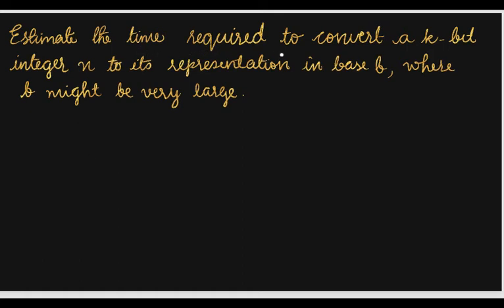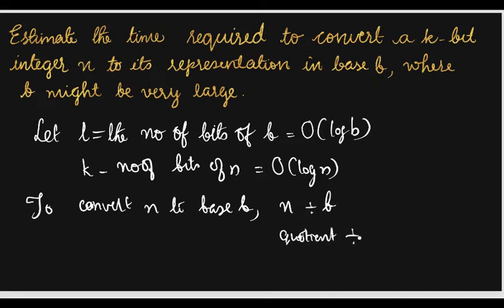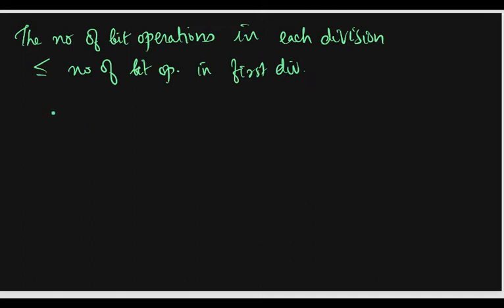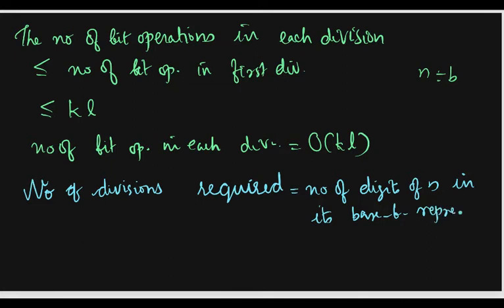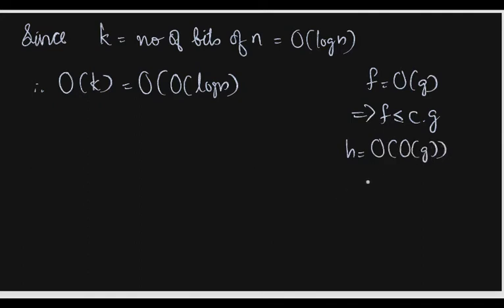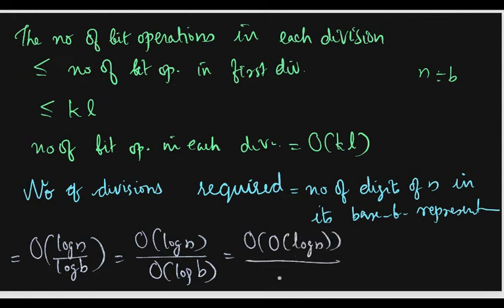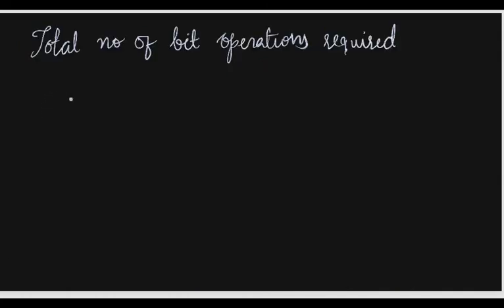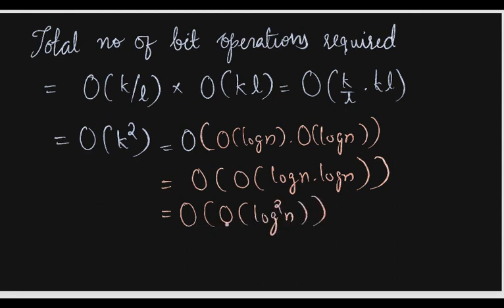Number of bit operations required to convert a binary number to base-b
Number of bit operations required to convert a binary number to base-b is estimated here.